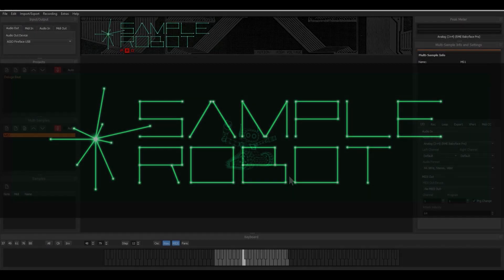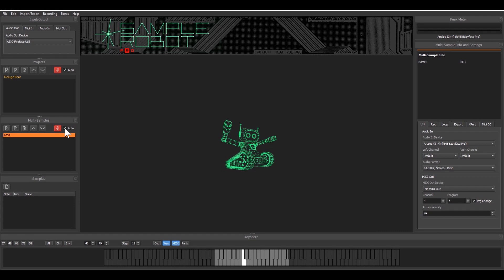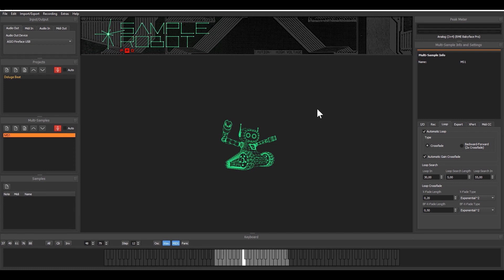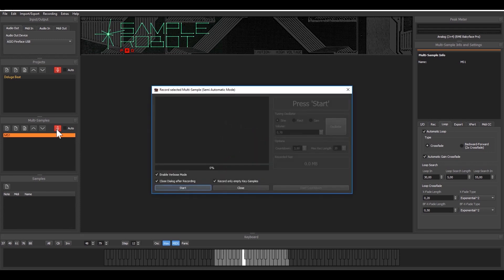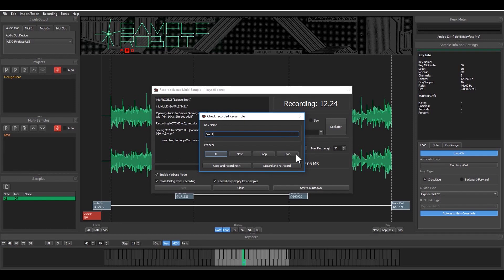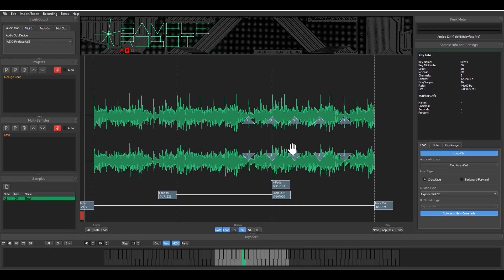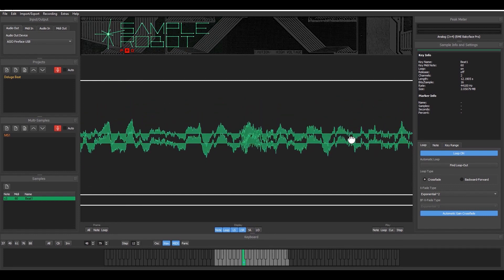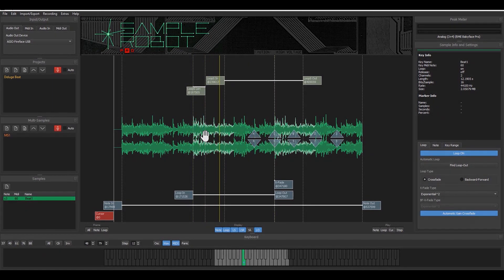SampleRobot 6 - Loop Functions And Semi-Automatic Recording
This is a closer look at the special loop search features of SampleRobot 6. In this video we capture a drum loop from a deluge synthesizer/sampler/sequencer in semi-automatic recording mode which is seamlessly looped by SampleRobot.